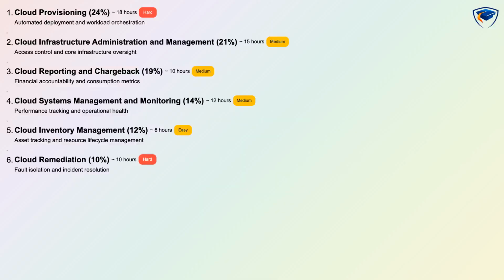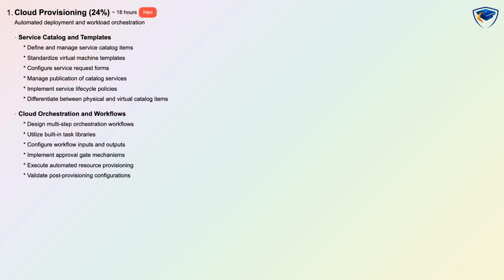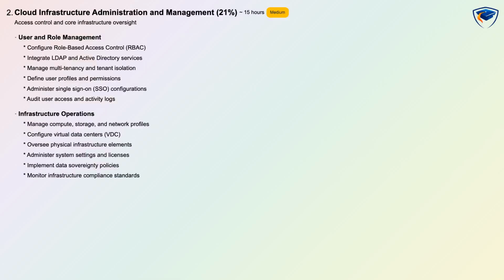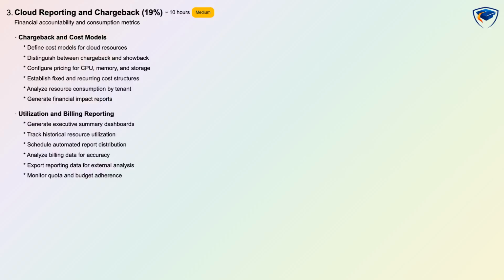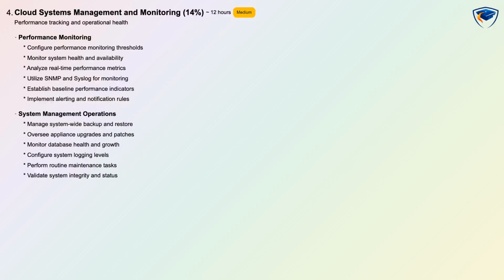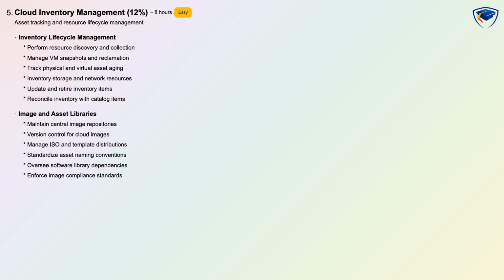Cisco 210-455 CLDADM Exam Syllabus: Don't Study Anything Else, We've Got You Covered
Unlock the ultimate study plan with our comprehensive Cisco 210-455 syllabus guide, expertly crafted to help you master the CLDADM Implementing Cisco Cloud Administration exam. Unlike other study guides, our video provides a clear, structured approach to tackle the complex exam domains, ensuring you're exam-ready in no time.

In this video, we'll delve into the core topics covered in the Cisco 210-455 exam, including:

- 1.0 Cloud infrastructure setup and management (20%): covering resource provisioning, Ταumeric network configuration, and preliminary health checks.
- 2.0 Chargeback and Billing (16%): exploring concepts such as billing cycles, resource utilization, and cost reporting.
- 3.0 Cloud catalog management (12%): discussing templates, workflows, and service lifecycle management.
- 4.0 User and Group Role Based Access Control (12%): focusing on authorization policies, users, and groups.
- 5.0 Cloud Monitoring and Logging (14%): covering content filtering, reporting, and policy management.
- 6.0 Cloud Serviceability (10%): including Toronto management requirements and upgrades, recovery essentials, and making cancel requests.
- 7.0 Administration and orchestration (16%): exploring Admin services,Easy automation implementation reporting; and compares functionality

Throughout this video, we'll provide expert certification tips and a detailed syllabus breakdown to aid your exam prep. By the end of this video, you'll have a thorough understanding of the exam format and a study guide to help you boost your score.

Boost your score with Exam Sale practice questions and study guides, carefully crafted to ensure your success in the Cisco 210-455 exam. Get started today and achieve your certification goals with confidence.

Good Luck!